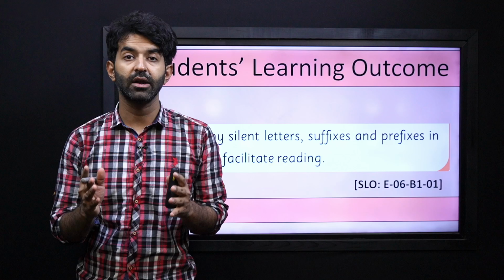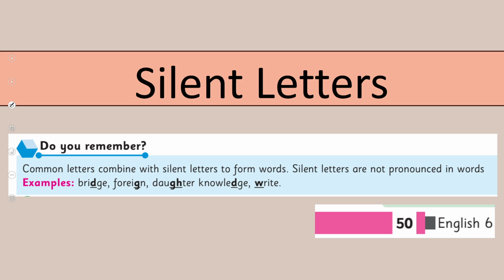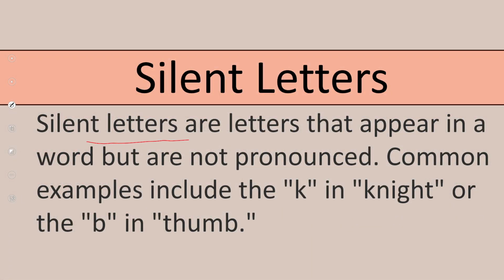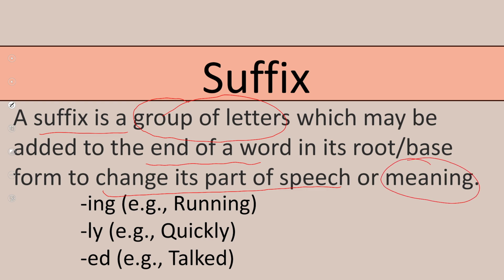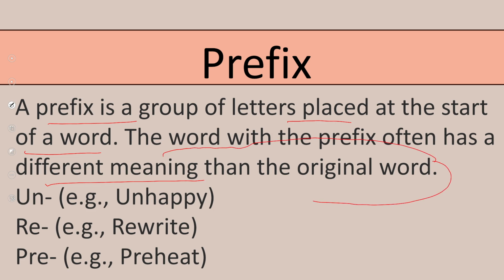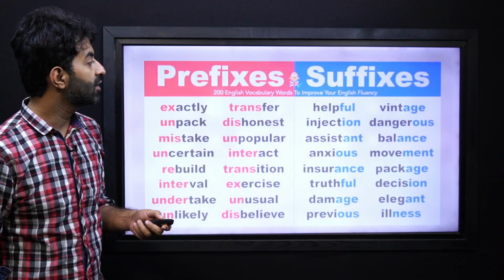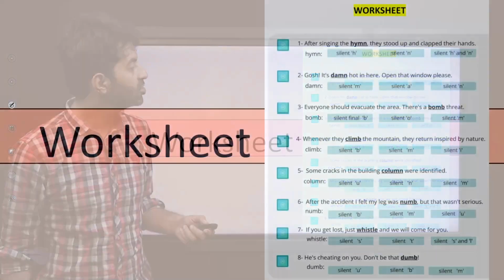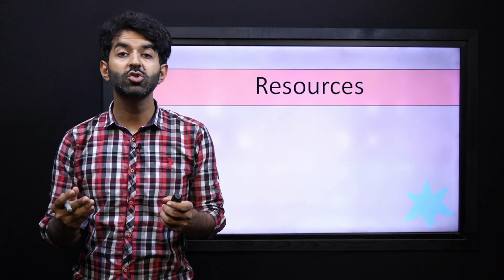English 6 Unit 6 Lecture 5b || NCP 2022-23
1.PowerPoint Presentation